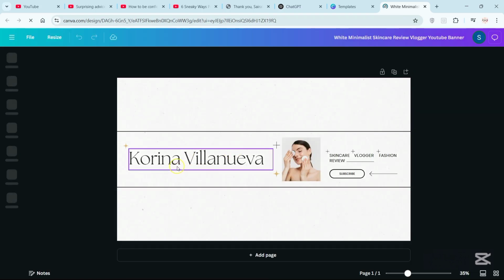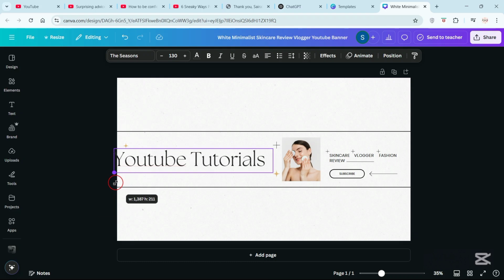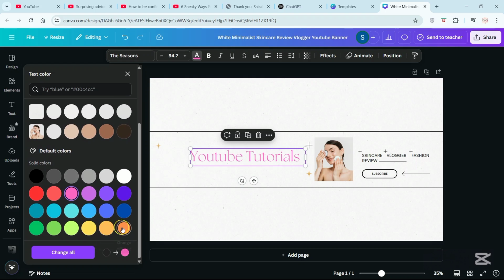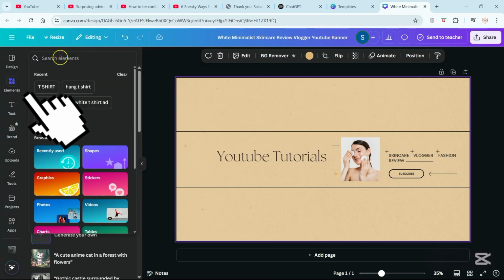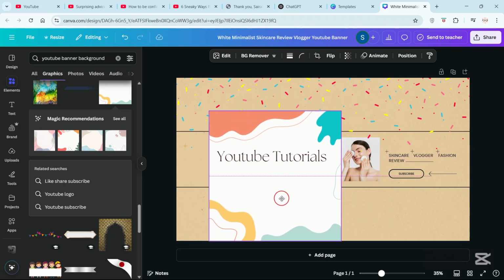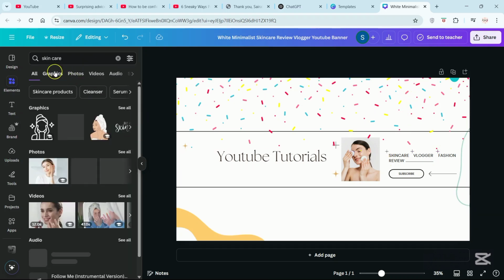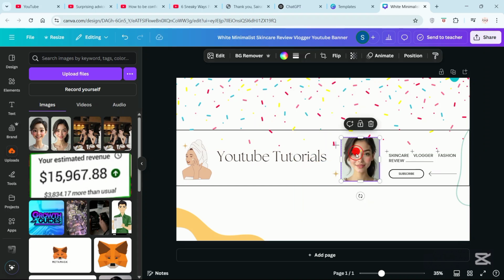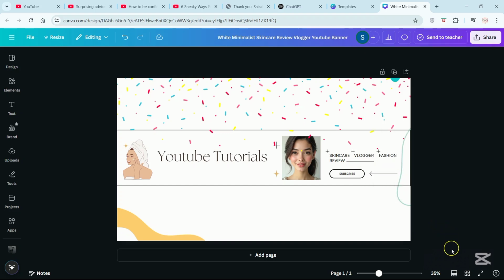YouTube Banner Canva Tutorial - Create a Stunning Channel Banner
Learn how to design a professional YouTube banner in Canva with this step-by-step tutorial. Discover YouTube banner templates, design tips, and how to create the perfect banner for your channel. Whether you're a beginner or want to improve your YouTube branding, this guide will help you create an eye-catching banner effortlessly.